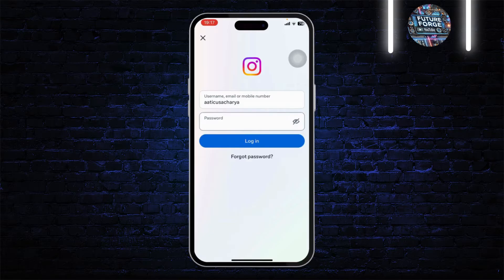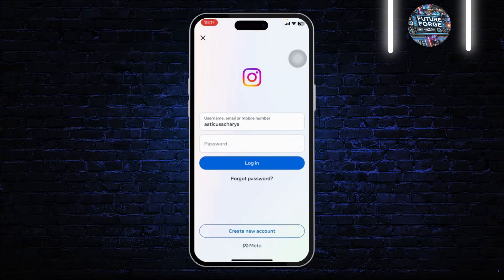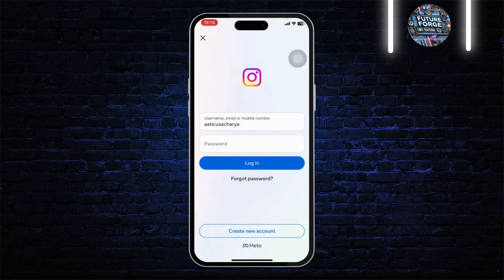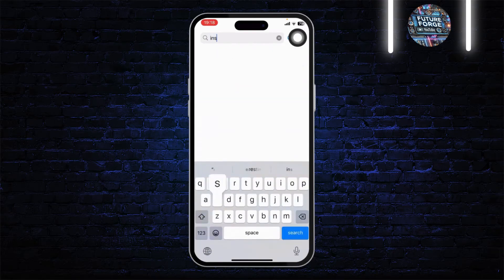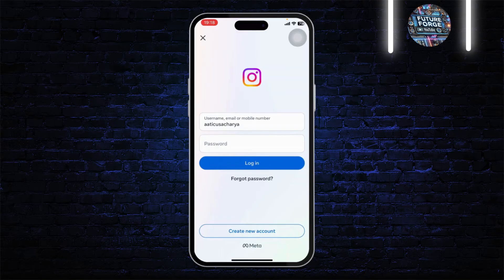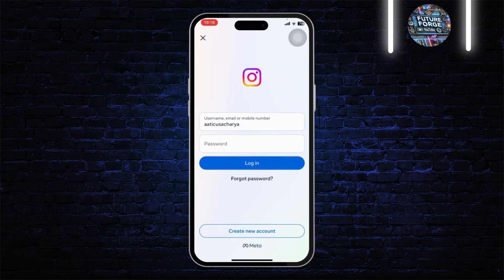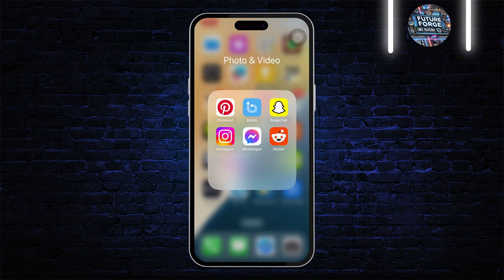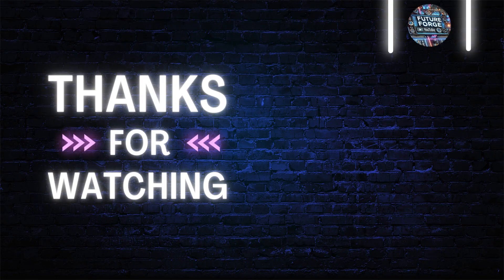How to Fix Correct Password But Cannot Login Instagram Account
Learn how to fix the Instagram login issue where you have the correct password but can't log in. In this step-by-step tutorial, we'll guide you through troubleshooting steps to solve the "incorrect password" problem and get you back into your account quickly.

In this video, you'll discover how to fix incorrect password issues on Instagram, as well as how to troubleshoot login problems related to Instagram's password errors.

Timestamps:
0:00 Introduction
0:20 Step 1: Double-check Your Login Credentials
0:45 Step 2: Clearing Cache & Re-logging
1:15 Step 3: Resetting Your Instagram Password